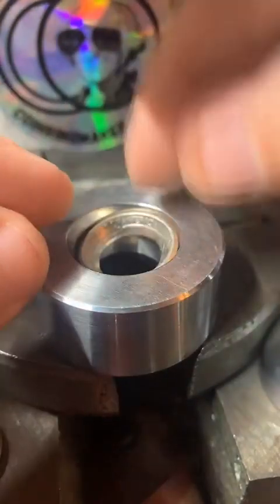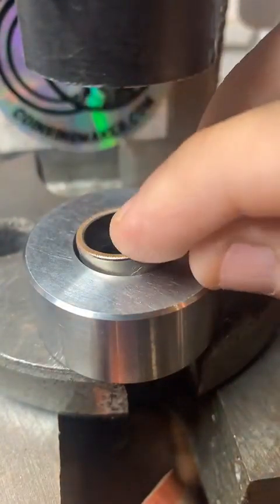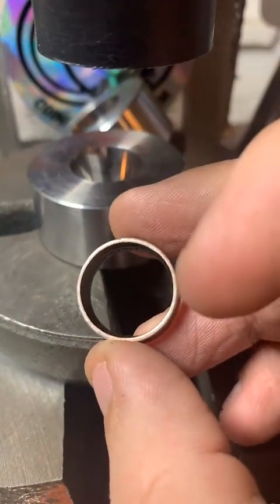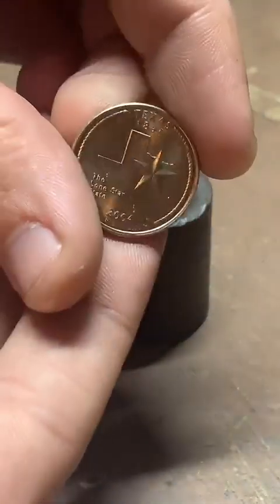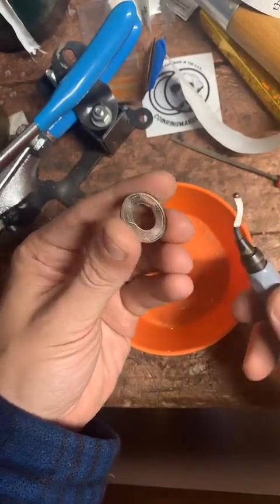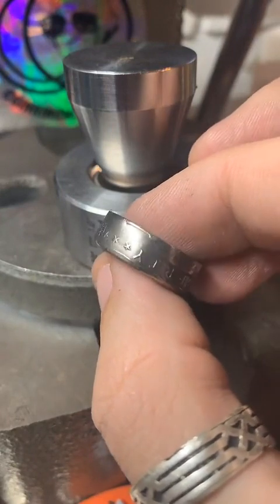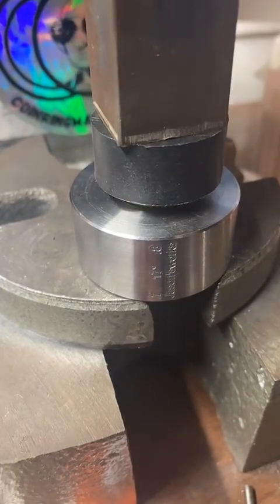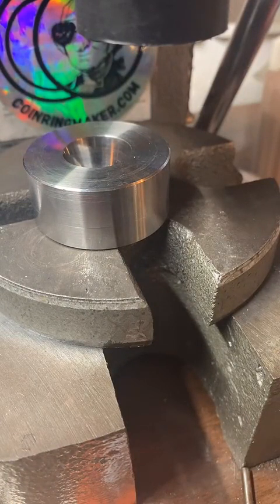Coin Ring Maker Tiktok Live January 23, 2022